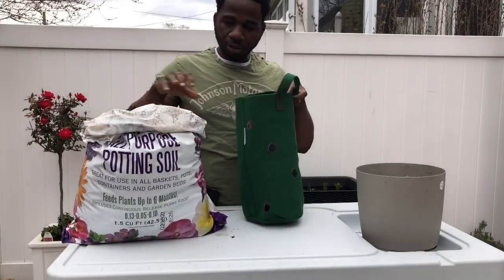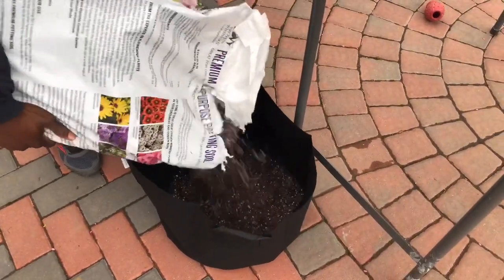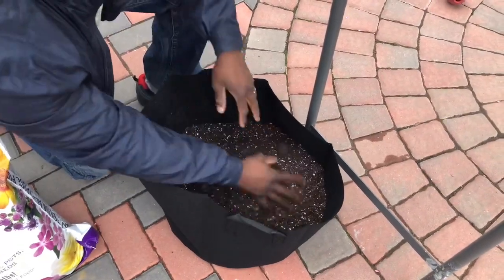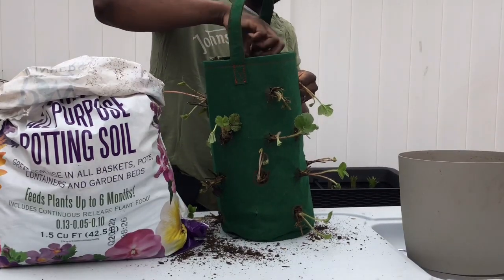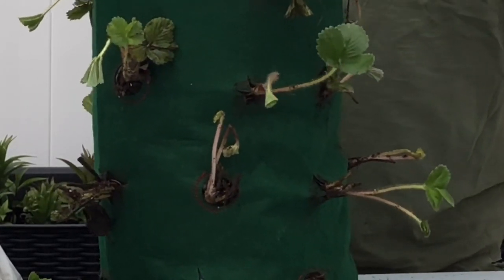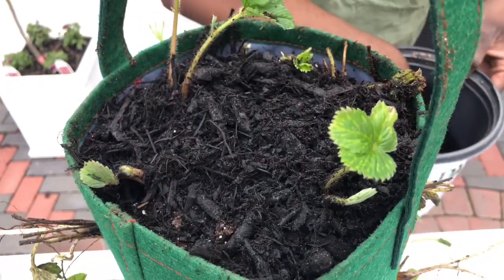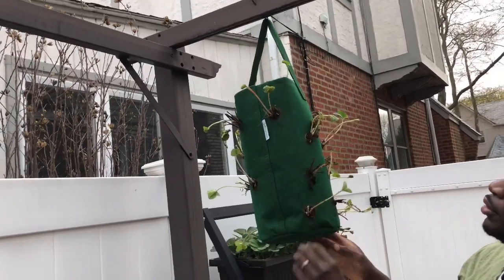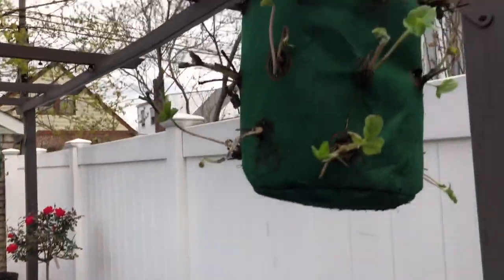||How to grow strawberries in a hanging planter|| 🍓🍓🍓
Hello everyone! Welcome to Garden Life! In this video, we're putting strawberries in two hanging planters.

LINKS
Strawberry Hanging Planter - SOLD OUT

Proven Winners Soil

Jobes Organic All-Purpose Fertilizer